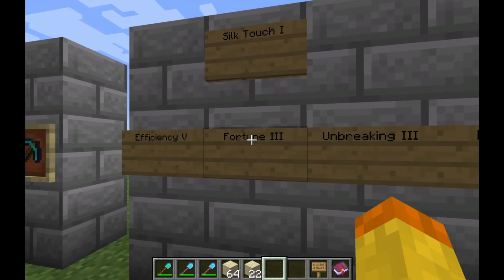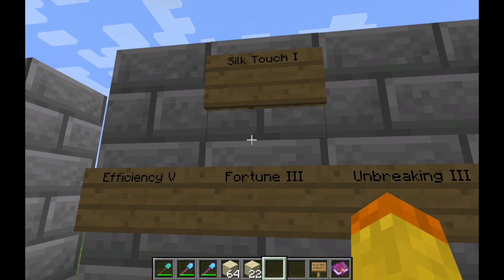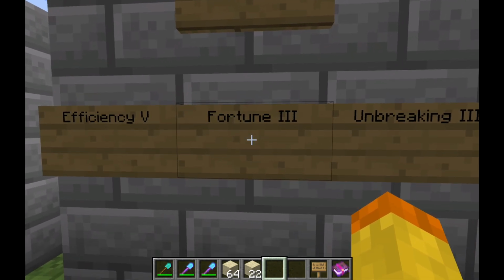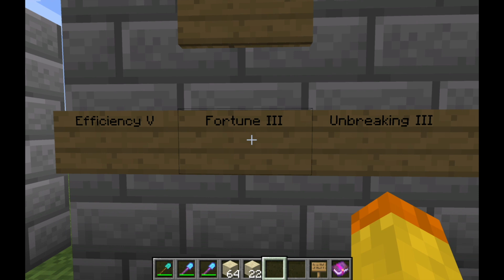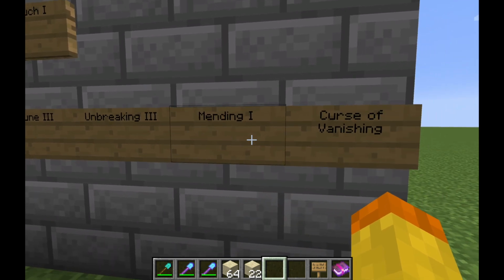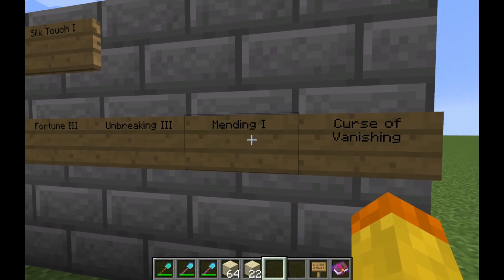Minecraft Pickaxe Enchantment Guide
A detailed guide about the pickaxe enchantments in Minecraft. What enchantments can you enchant your pickaxe with? What are the bad enchantments you should avoid enchanting your pickaxe with? What are the good enchantments you should enchant your pickaxe with?